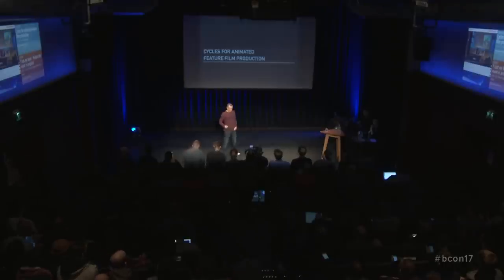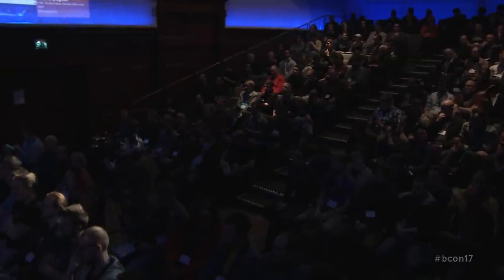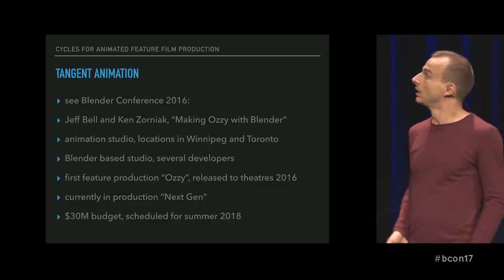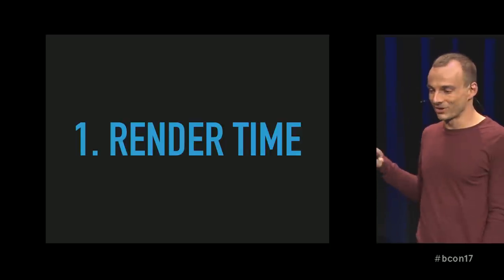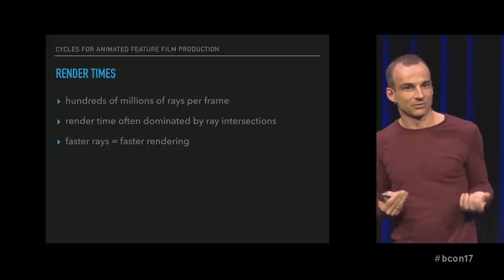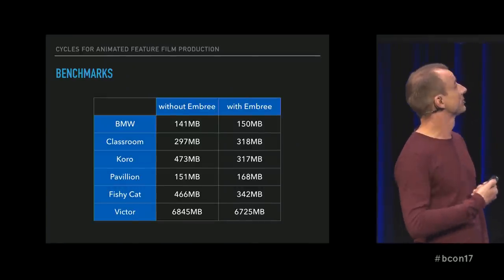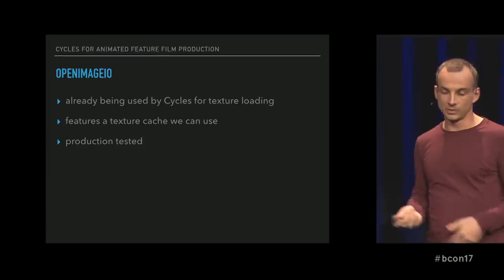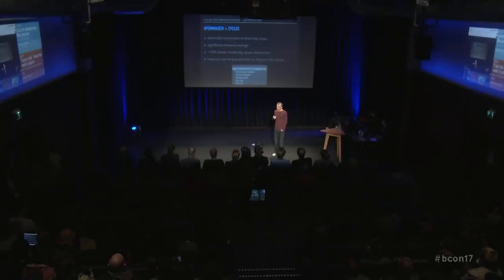Cycles for Animated Feature Film Production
by Stefan Werner at Blender Conference 2017